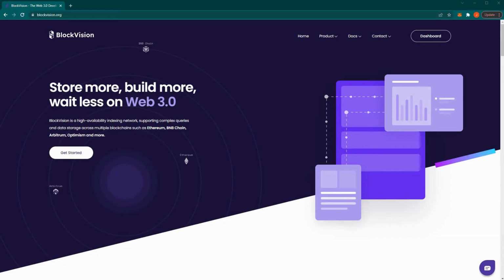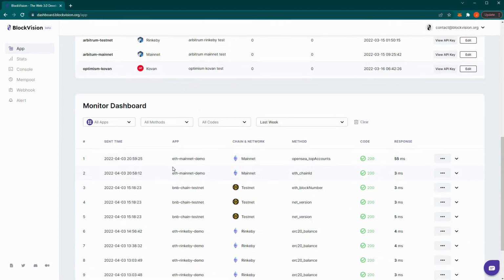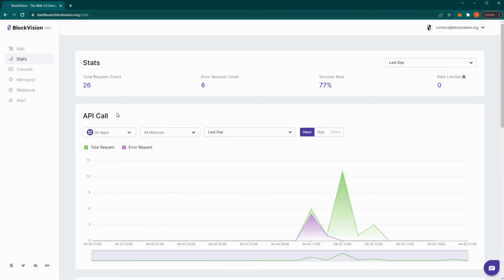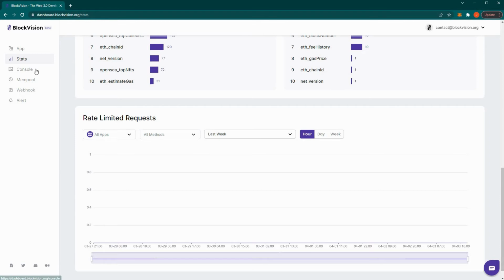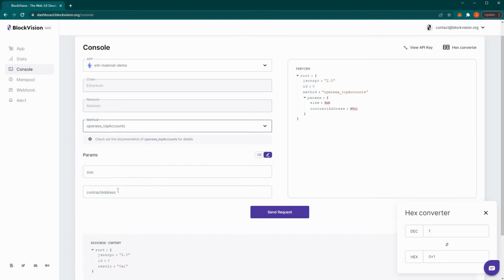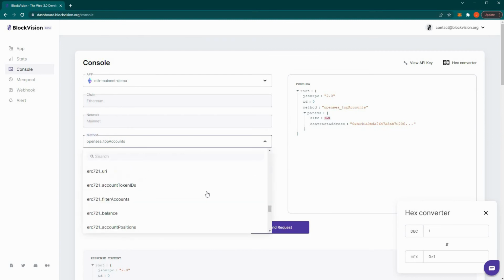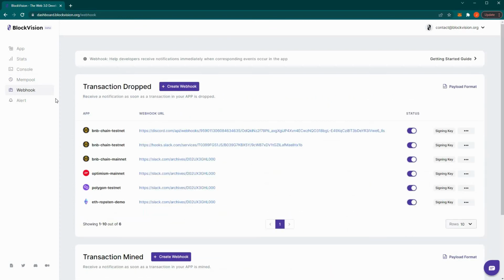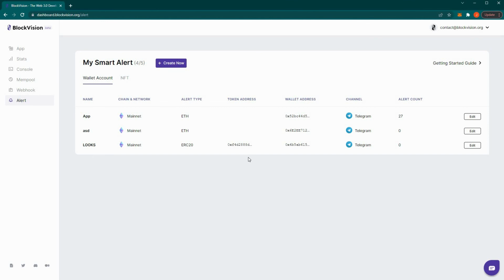BlockVision's Development Platform Overview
Hey guys in today's video we are going to show you how to use BlockVision's development suite to increase you efficiency and make it easy to manage all your Apps in one place.

We will go over the APIs, Stats, Console, Mempool, Webhooks and Alert services.